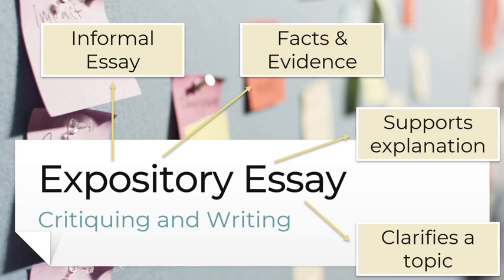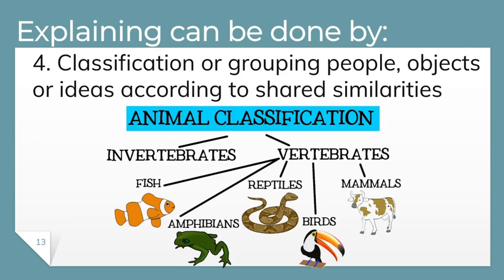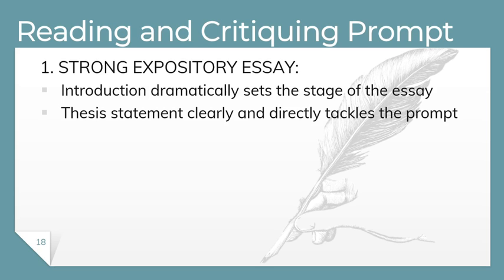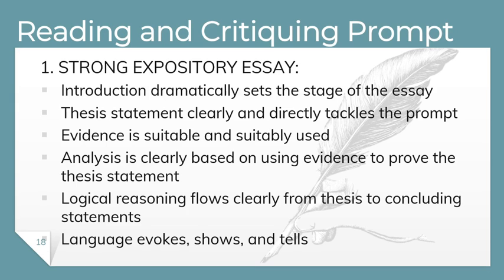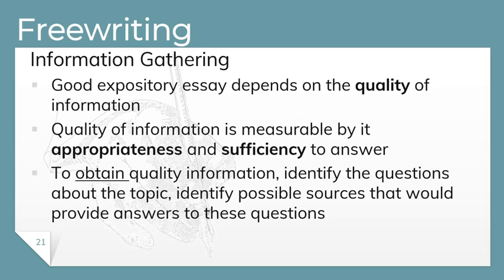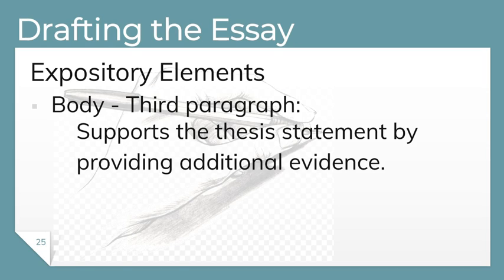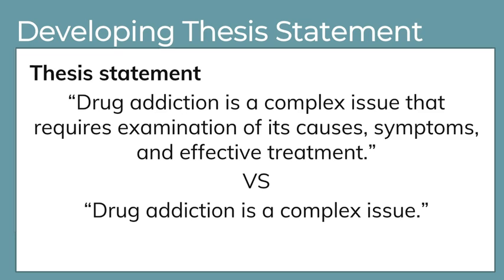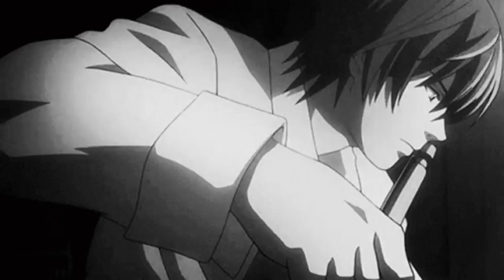Q2Lesson4(9)_CreativeNonfiction_SirMichael